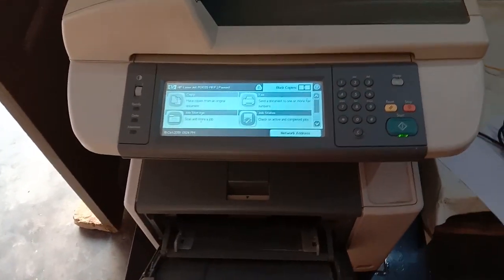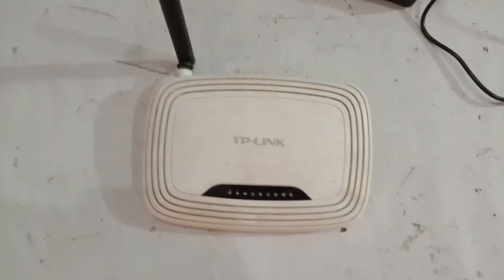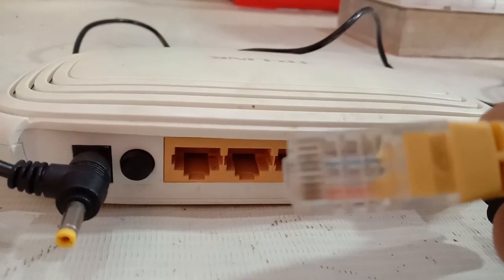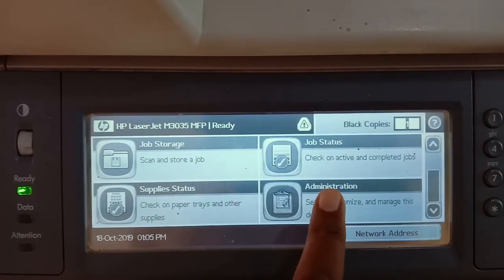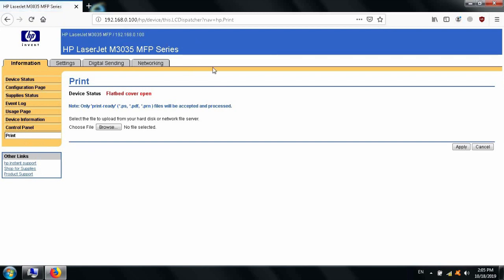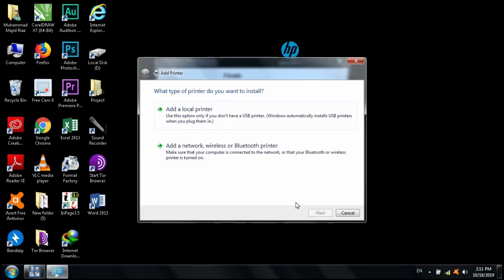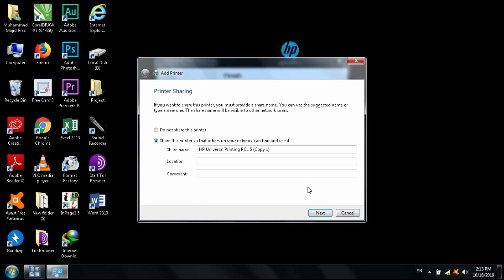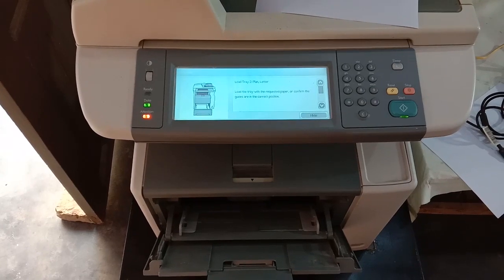How to connect your Hp laserjet printer with laptop computer through wifi wireless lan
How to connect laptop with printer over the wifi
How to connect printer with wifi
How to share printer over the wifi
How to connect printer with router
How to share the printer over the router
How to connect printer with lan
Connect printer with laptop with wifi
Connect laptop with printer over the wifi
How to connect hp laserjet printer with laptop through wifi router